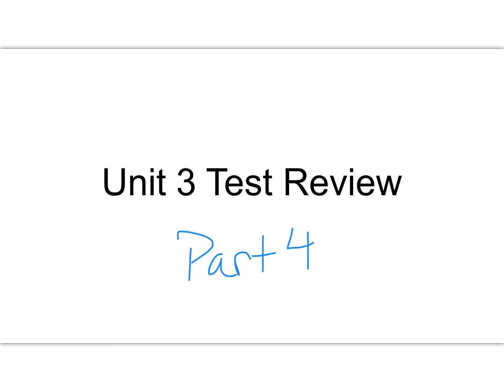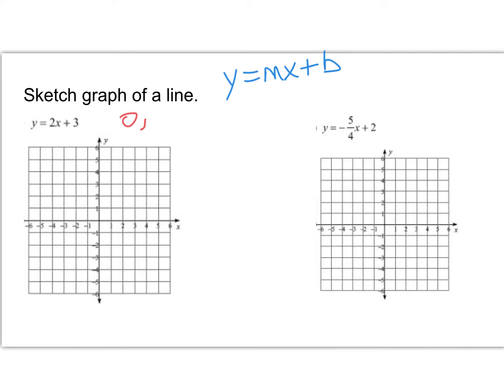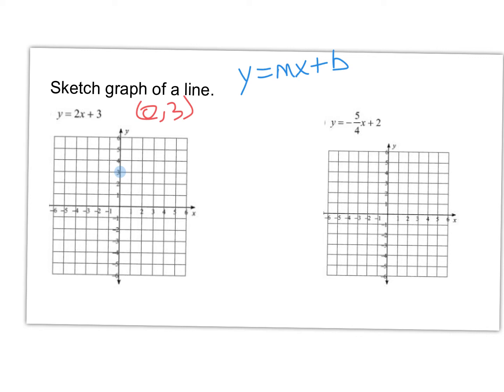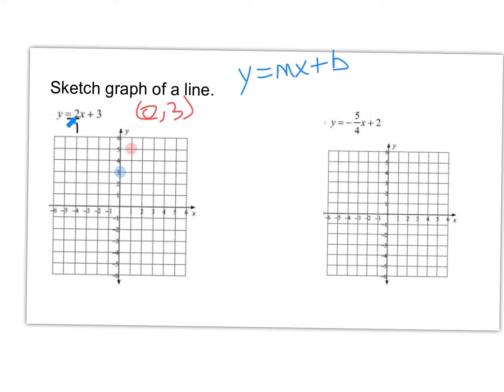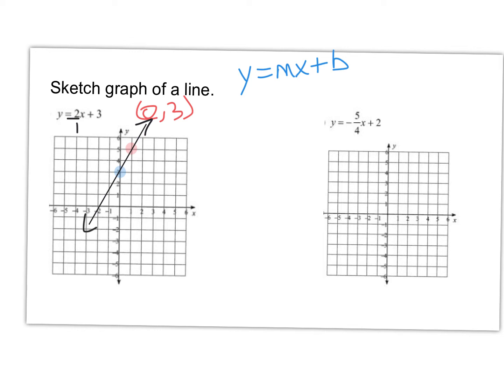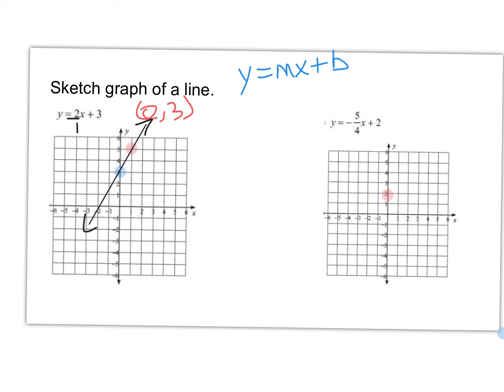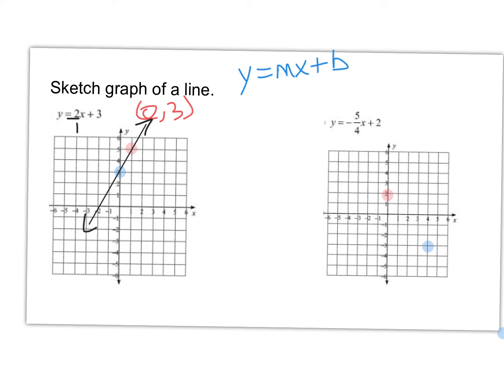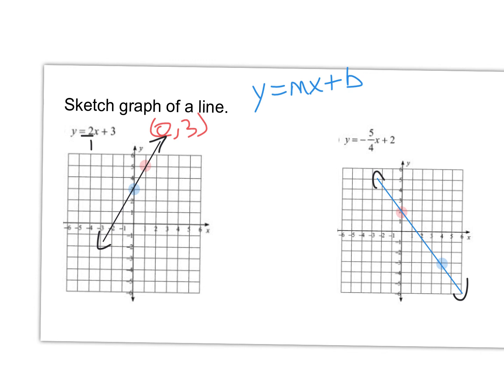Sketch a linear graph